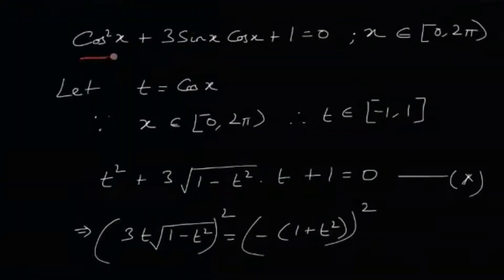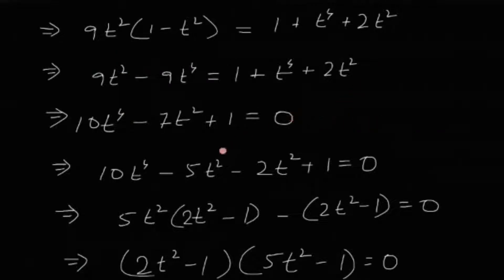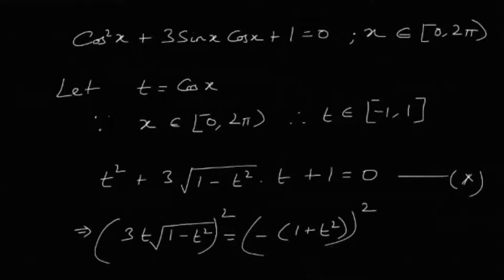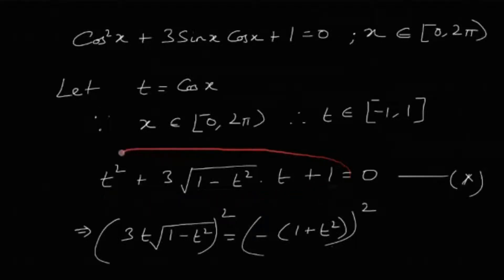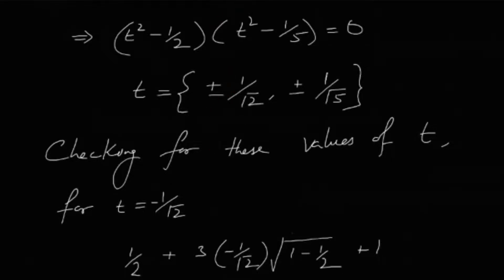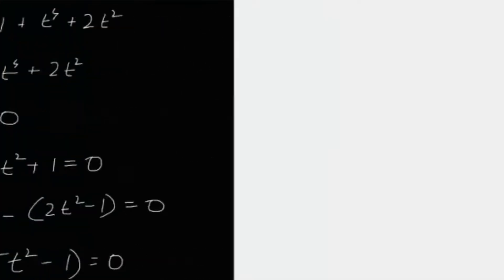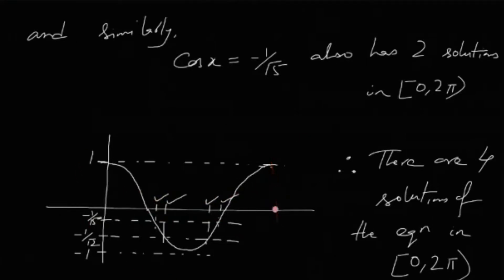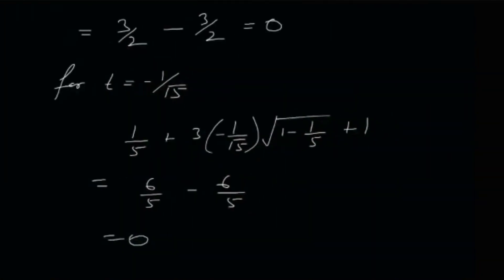High School Mathematics Problem | ISI MStat PSA 2019 Problem 15 Discussion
In this video, we will learn to solve a beautiful high school Mathematics problem from ISI MStat PSA 2019 Entrance Exam.